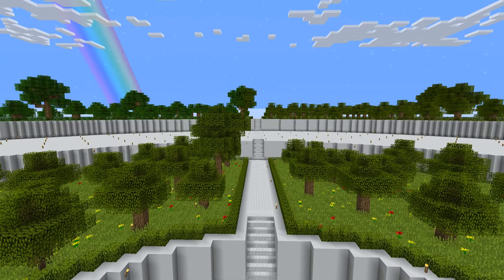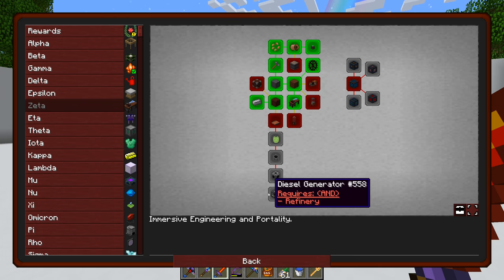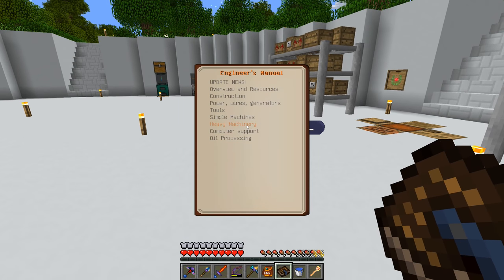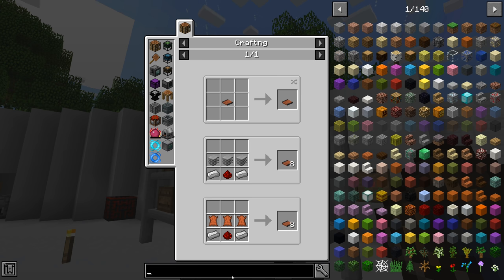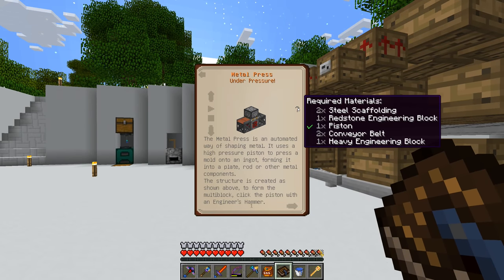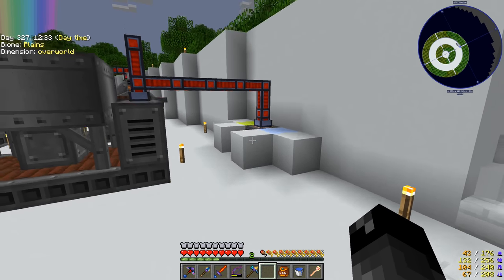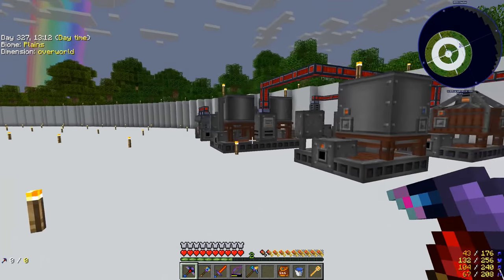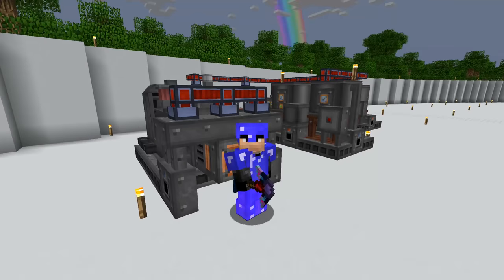Project Ozone 3 Kappa Mode - DIESEL ENGINE [E32] (Modded Minecraft Sky Block)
This episode we're going to look at getting ourselves a better power supply. I'm looking at making the Immersive Engineering Diesel Engine! Before we can get to this point we need to make a few other IE multiblocks and obtain loads of steel!